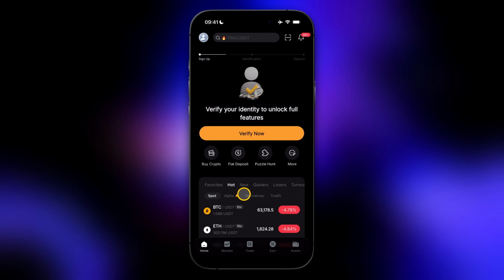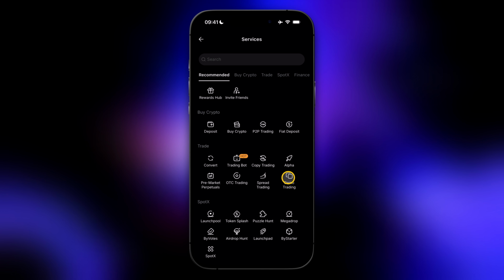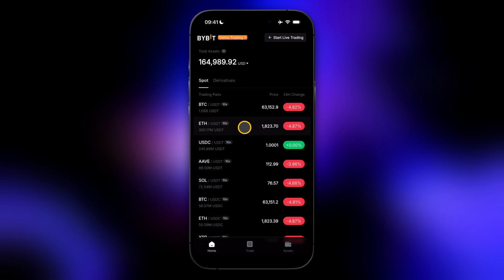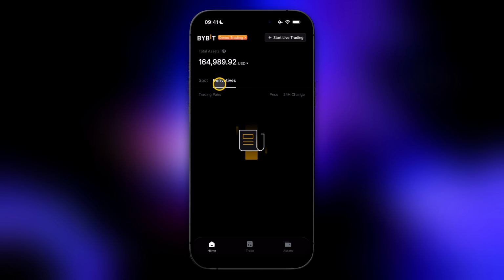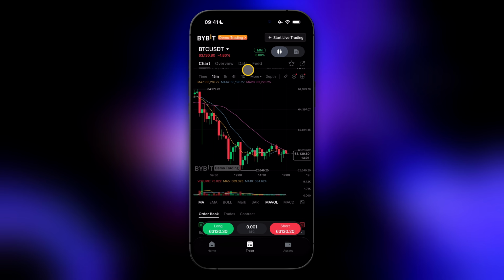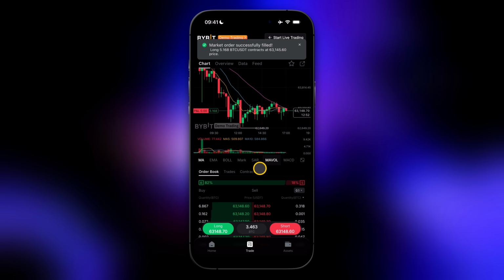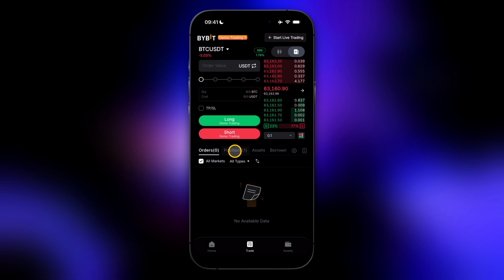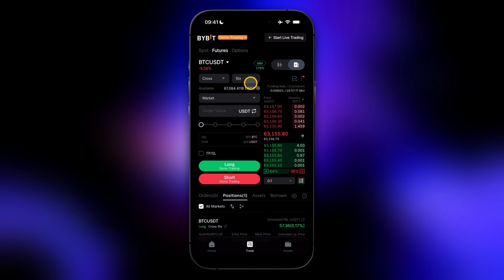Bybit App Demo Trading Tutorial ✅ Futures Demo Account (Paper Trading)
How to use the Demo Mode in the Bybit App